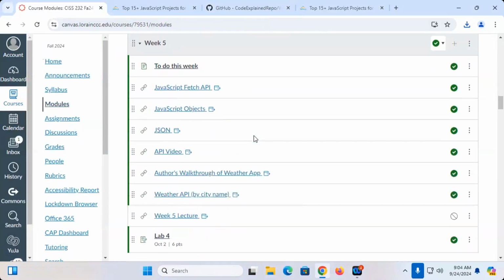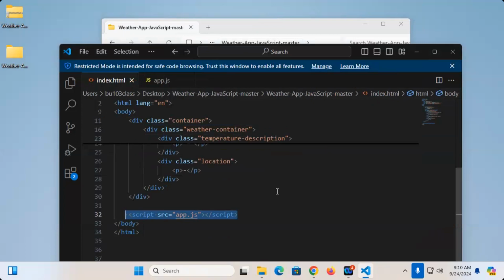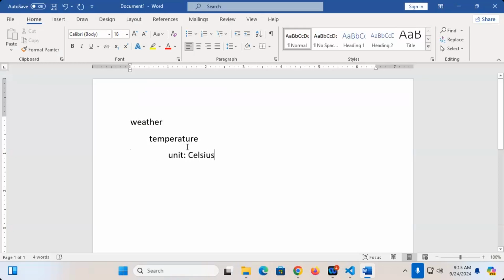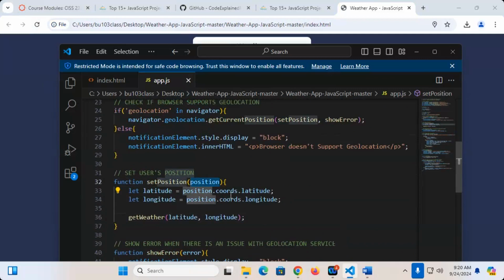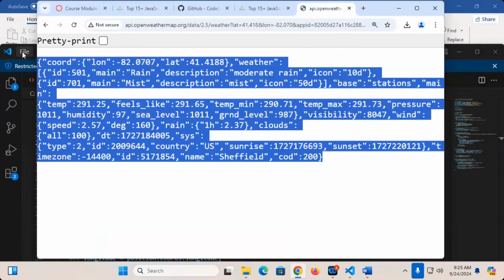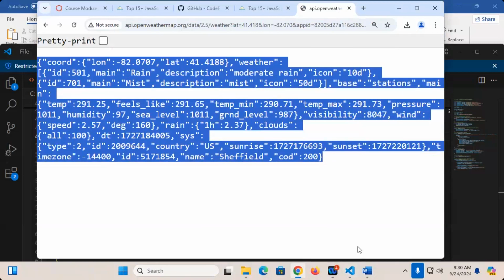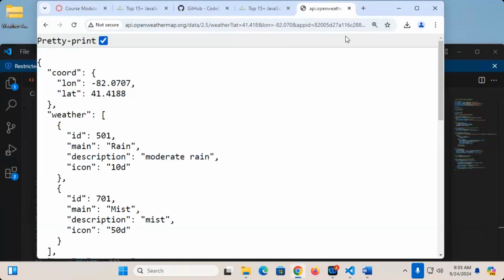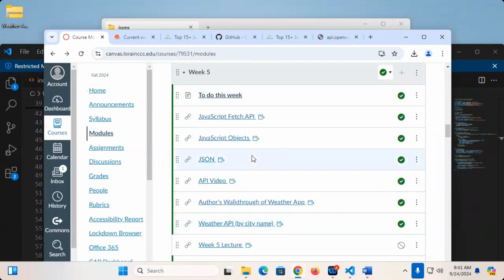CISS232 - Client/Server Scripting - Fall 2024 - Week 5 Lecture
Review of Weather app. APIs, JavaScript objects, JSON, FETCH, GEOLOCATION